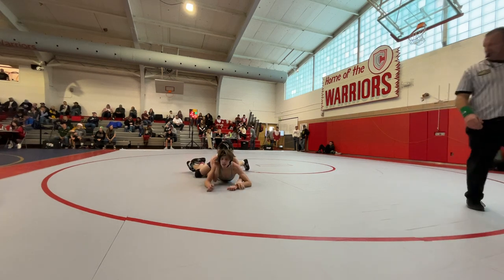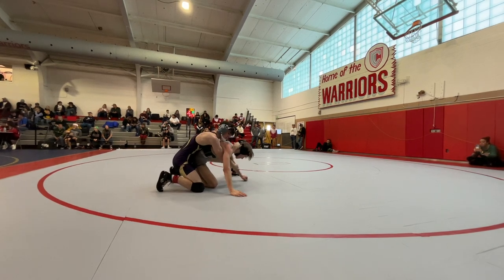Hunter at Warrior